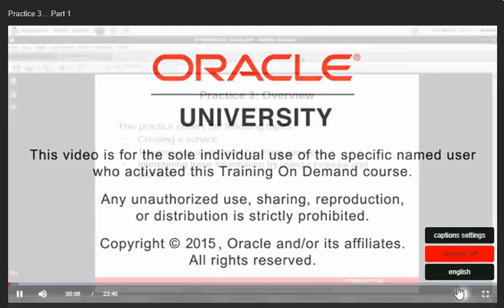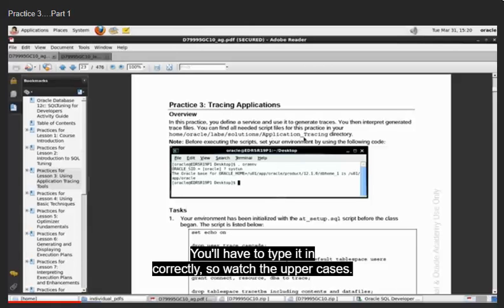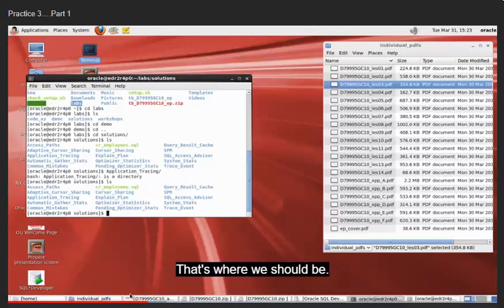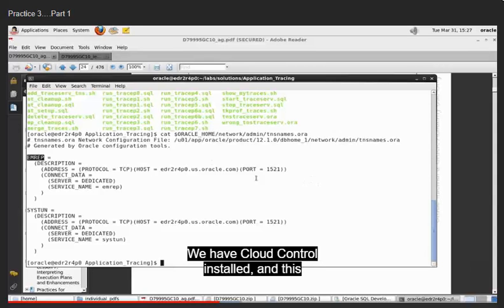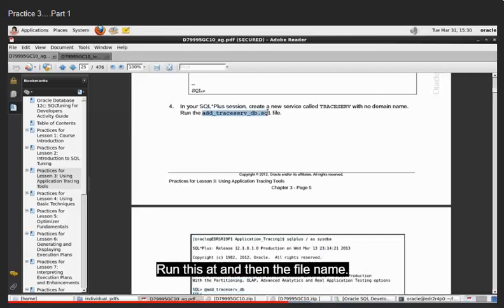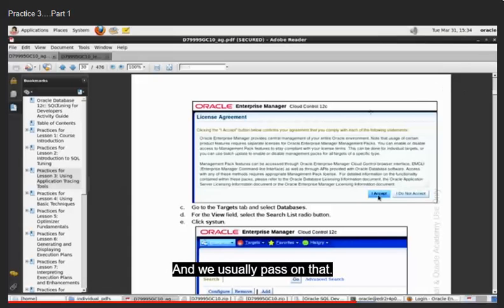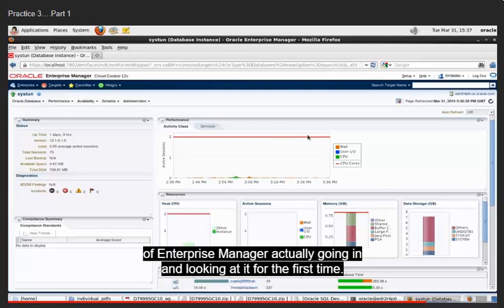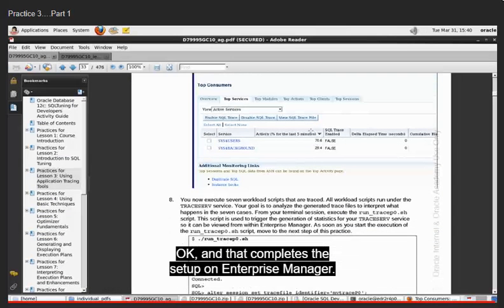Training on SQL Application Tracing tools Part 4 practice 1